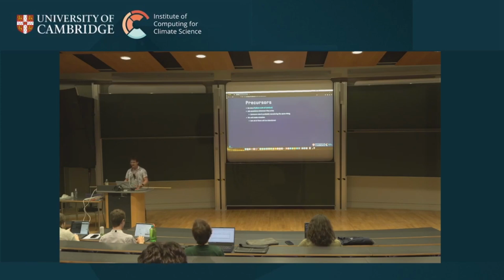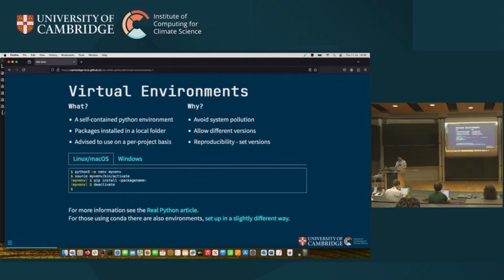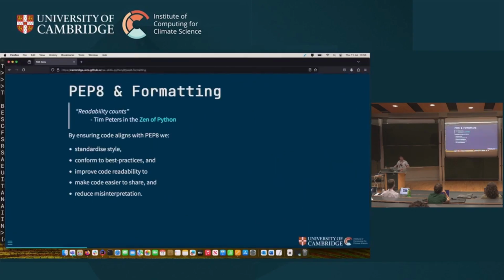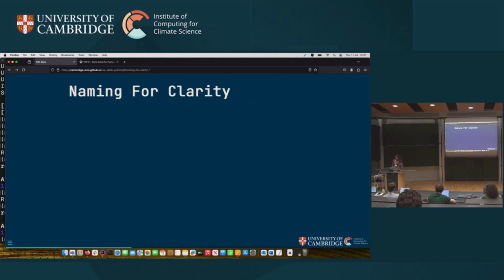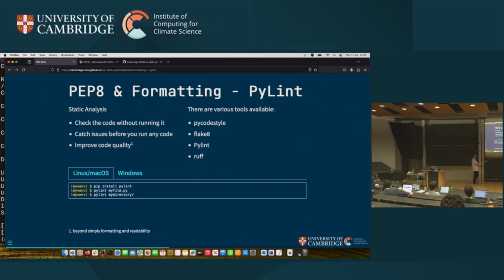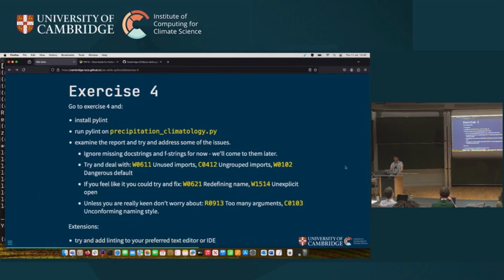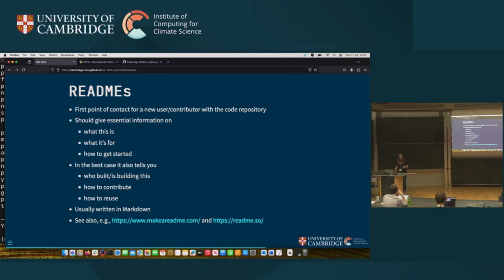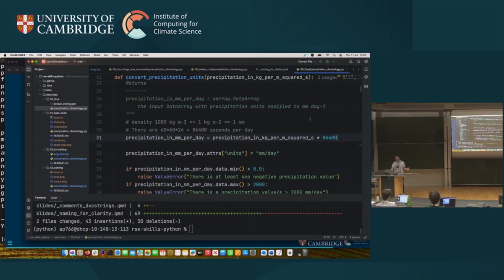Day 2 - Research Software Engineering skills in Python - Jack Atkinson, Marion Weinzierl, Amy Pike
Python is the tool of choice for many applications in research, from data processing and analysis to producing plots and figures for publications.

However, much of this code is written to a base standard to achieve a single goal. Further, it is often written in a fluid style as interesting science appears. Whilst this is fast in the short-term, it does not lend well to re-usability by others (or even the future author!) or to well-written and structured code.

In this session we will explore a number of tools and techniques that can be easily applied to improve your code's quality, readability, reduce bugs, and facilitate re-use.